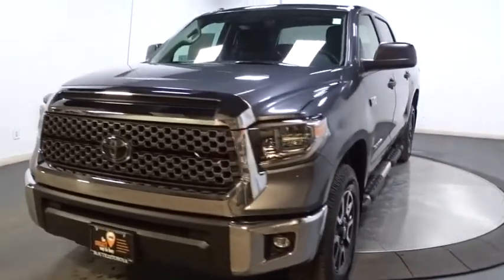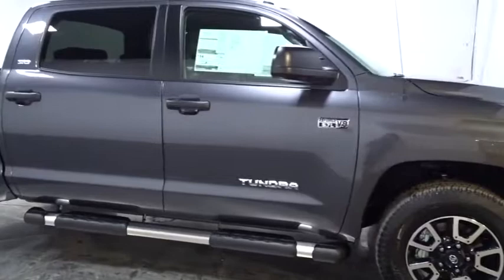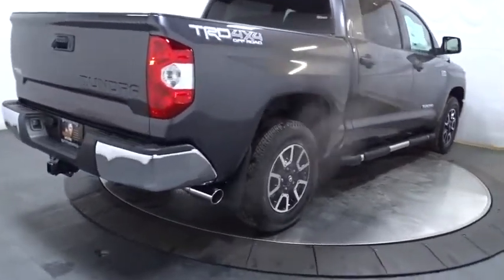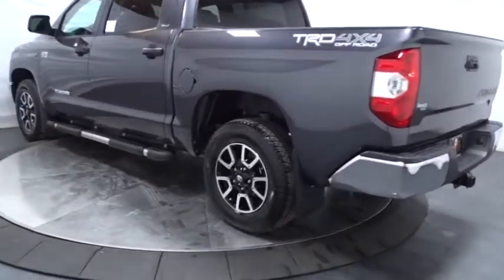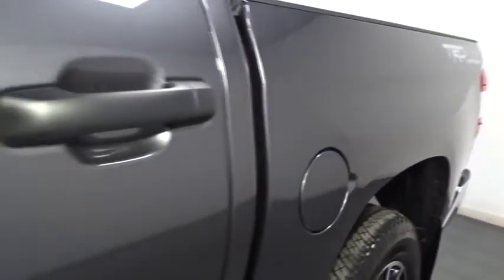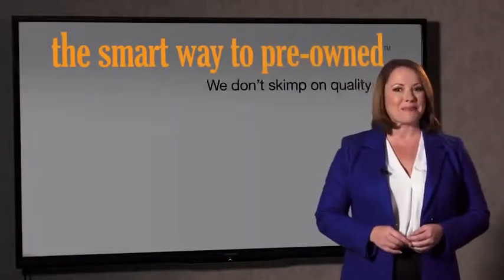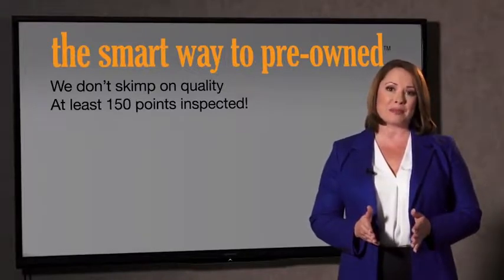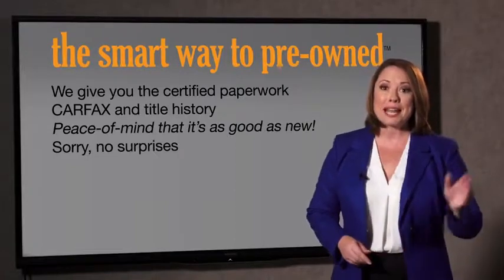2018 Toyota Tundra 4WD Hillside, Newark, Union, Elizabeth, Springfield, NJ 180694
2018 Toyota Tundra 4WD
2018 Toyota Tundra 4WD SR5 - Stock#: 180694 - VIN#: 5TFDY5F10JX711231

Fixed Antenna,2 LCD Monitors In The Front,Radio w/Seek-Scan, Clock and Speed Compensated Volume Control,Radio: Entune Audio Display AM/FM/HD w/CD Player -inc: connected navigation Scout GPS Link app, MP3/WMA playback capability, 6 speakers, 7 high-resolution touch-screen display, auxiliary audio jack, USB 2.0 port w/iPod connectivity and control, Gracenote album cover art, HD traffic and weather in major metro areas, Bluetooth hands-free phone capability w/advanced voice recognition, phone book access and music streaming and Siri Eyes Free, SIRIUSXM Satellite Radio, complimentary SiriusXM All Access 90-day trial subscription,Wheels: 18 x 8J Styled Steel,Steel Spare Wheel,Cargo Lamp w/High Mount Stop Light,Fully Galvanized Steel Panels,Full-Size Spare Tire Stored Underbody w/Crankdown,Deep Tinted Glass,Manual-Leveling Fully Automatic Aero-Composite Halogen Daytime Running Auto High-Beam Headlamps,Black Power Heated Side Mirrors w/Manual Folding,Chrome Rear Step Bumper w/Chrome Rub Strip/Fascia Accent,Black Front Bumper w/Chrome Rub Strip/Fascia Accent and 2 Tow Hooks,Regular Box Style,Front Fog Lamps,Tailgate Rear Cargo Access,Power Rear Window w/Defroster,Manual Tailgate/Rear Door Lock,Black Door Handles,Tires: P255/70R18 AS,Black Side Windows Trim, Black Front Windshield Trim and Black Rear Window Trim,Gray Grille,Variable Intermittent Wipers w/Heated Wiper Park,Clearcoat Paint,Front Windshield -inc: Sun Visor Strip,Wheels w/Silver Accents w/Hub Covers,Splash Guards,HVAC -inc: Underseat Ducts,Illuminated Locking Glove Box,3 12V DC Power Outlets,Gauges -inc: Speedometer, Odometer, Voltmeter, Oil Pressure, Engine Coolant Temp, Tachometer, Trip Odometer and Trip Computer,Remote Keyless Entry w/4 Door Curb/Courtesy, Illuminated Entry and Panic Button,Cruise Control w/Steering Wheel Controls,Driver Foot Rest,Air Filtration,1 Seatback Storage Pocket,Delay Off Interior Lighting,Rear Cupholder,Interior Trim -inc: Metal-Look Instrument Panel Insert, Metal-Look Door Panel Insert and Metal-Look Interior Accents,Driver And Passenger Visor Vanity Mirrors,Pickup Cargo Box Lights,Power Door Locks w/Autolock Feature,Systems Monitor,Seats w/Cloth Back Material,Dashboard Storage, Driver / Passenger And Rear Door Bins,Manual Adjustable Front Head Restraints and Manual Adjustable Rear Head Restraints,Full Carpet Floor Covering,Power Rear Windows,Power 1st Row Windows w/Driver 1-Touch Down,Distance Pacing w/Traffic Stop-Go,Manual Air Conditioning,Front And Rear Map Lights,Analog Display,Outside Temp Gauge,Engine Immobilizer,Manual Tilt Steering Column,Full Cloth Headliner,Day-Night Rearview Mirror,Trip Computer,Front Center Armrest w/Storage and Rear Center Armrest,60-40 Folding Split-Bench Front Facing Fold-Up Cushion Rear Seat w/Manual Fore/Aft,Fabric Seat Trim,3-Passenger Front Bench Seat -inc: 40/20/40 split fold-down and 4-way manual adjustable front seats,TRD Shift Knob,Full Overhead Console w/Storage and 3 12V DC Power Outlets,Front Cupholder,Delayed Accessory Power,Electronic Transfer Case,710CCA Maintenance-Free Battery,4.30 Axle Ratio,Class IV Towing w/Harness, Hitch, Brake Controller and Trailer Sway Control,26.4 Gal. Fuel Tank,Single Stainless Steel Exhaust,GVWR: 7,200 lbs,Engine Oil Cooler,Auto Locking Hubs,Transmission: Electronic 6-Speed Automatic w/OD -inc: intelligence (ECT-i), sequential shift mode, uphill/downhill shift logic and TOW/HAUL mode,Leaf Rear Suspension w/Leaf Springs,Engine: 5.7L V8 DOHC 32V w/i-Force -inc: acoustic control induction System (ACIS), dual independent variable valve timing w/intelligence and 4-2-1 tubular stainless steel exhaust manifold,1 Skid Plate,Part-Time Four-Wheel Drive,Gas-Pressurized Shock Absorbers,170 Amp Alternator,Hydraulic Power-Assist Speed-Sensing Steering,4-Wheel Disc Brakes w/4-Wheel ABS, Front And Rear Vented Discs and Brake Assist,Double Wishbone Front Suspension w/Coil Springs,1560# Maximum Payload,Brake Actuated Limited Slip Differential,Front Anti-Roll Bar,Transmission w/Driver Selectable Mode, Sequential Shift Control and Oil Cooler,Dual Stage Driver And Passenger Seat-Mounted Side Airbags,Lane Departure Alert (LDA),Electronic Stability Control (ESC),Airbag Occupancy Sensor,Outboard Front Lap And Shoulder Safety Belts -inc: Rear Center 3 Point, Height Adjusters and Pretensioners,Side Impact Beams,Low Tire Pressure Warning,Pre-Collision System (pcs) Forward Collision,Curtain 1st And 2nd Row Airbags,ABS And Driveline Traction Control,Driver And Passenge